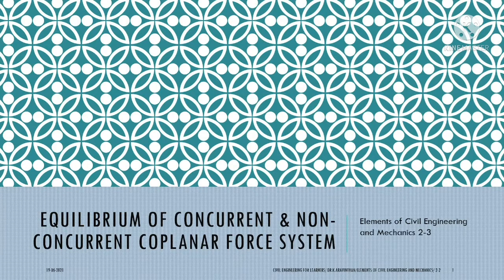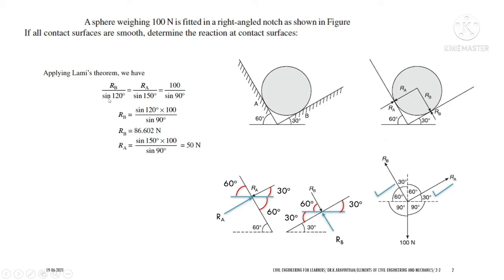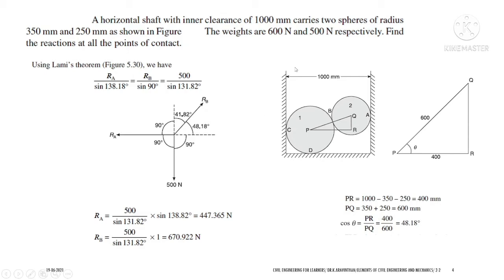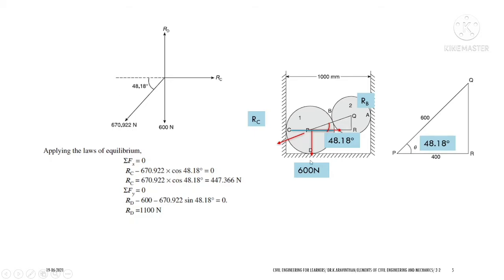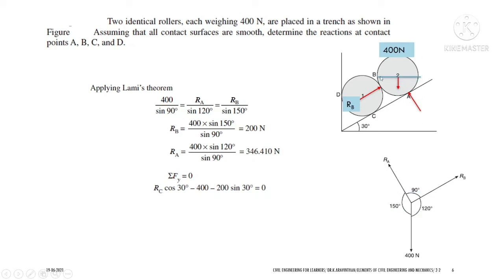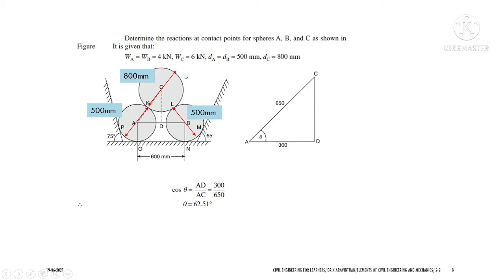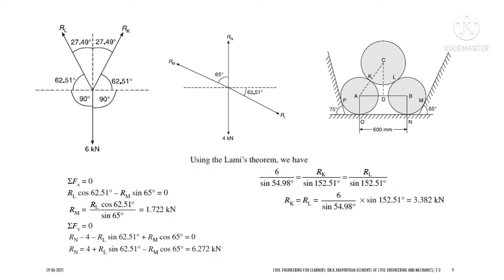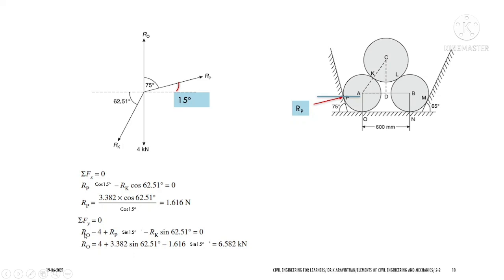Equilibrium of Coplanar concurrent and non concurrent force systems 2-3|Sphere Concepts|ECEM|21CV14